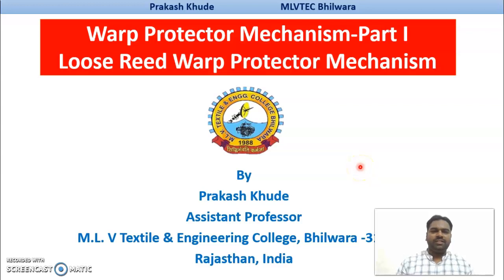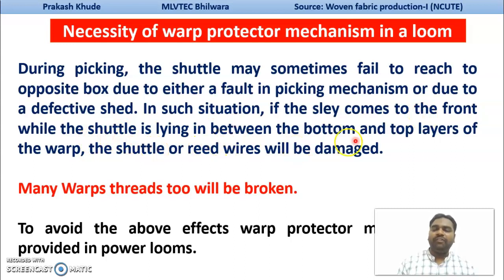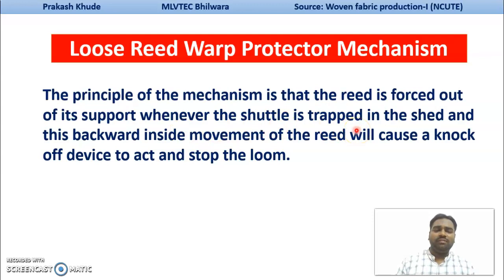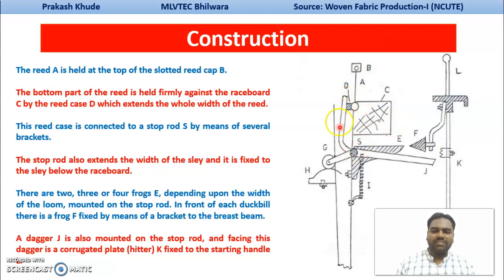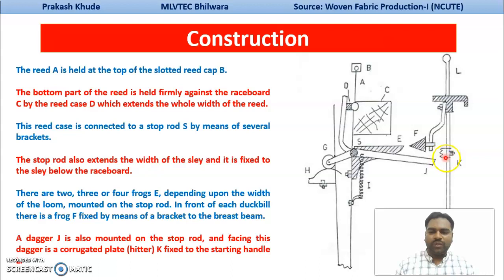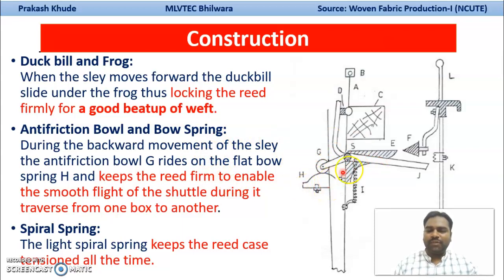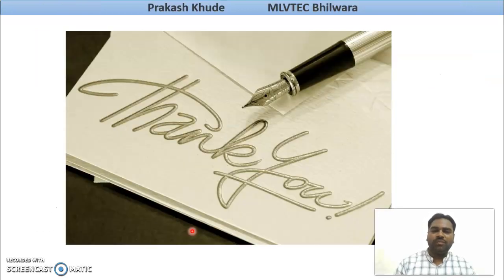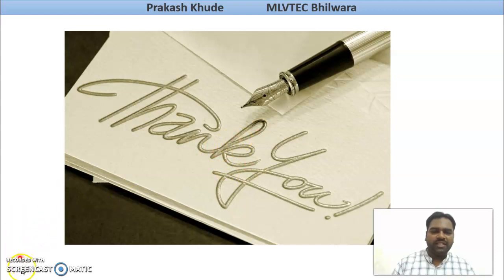L3:Loose Reed Warp Protector Motion| By Prakash Khude Sir | FM-II | B Tech IV Sem TT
Hello students,
In this lecture i discussed the function of warp protector motion and working of loose reed warp protector mechanism